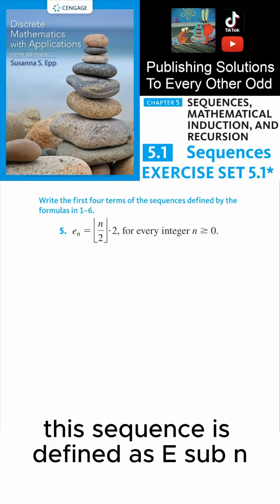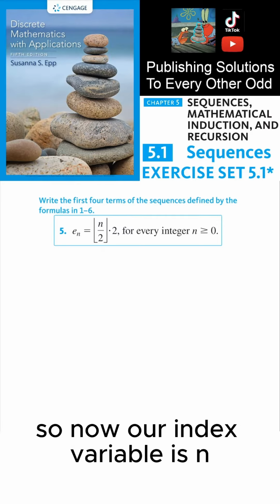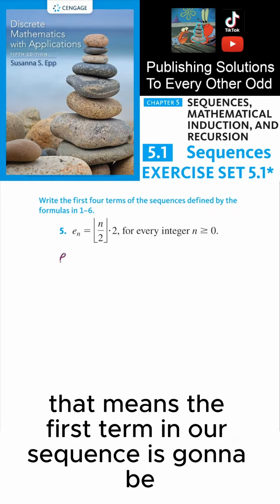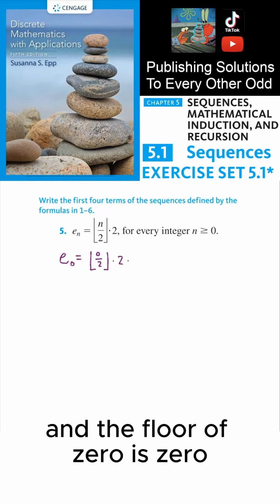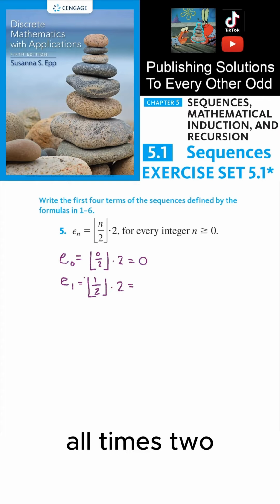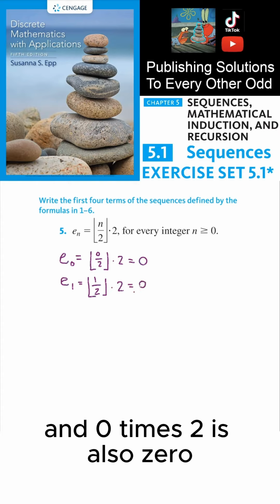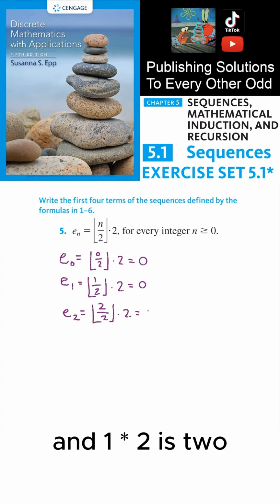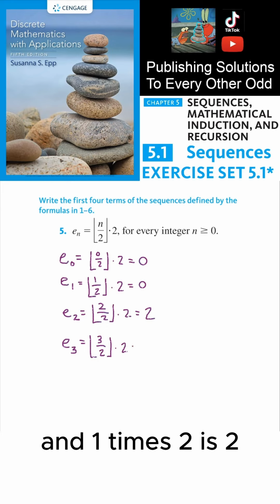(5.1.5) Deriving the First Four Terms of a Sequence Using the Floor Function Formula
In this video, I delve into the first four terms of sequences, especially those defined using unique mathematical formulas. The sequence at hand is defined as a_n = floor(n / 2) * 2, with our integer 'n' starting from zero and advancing. Our exploration commences with a_0. To pinpoint a_0, I substitute the value of n with 0 in our formula. After applying the floor function to 0/2 and multiplying by 2, the outcome is zero, signifying the sequence's starting point.

Proceeding to a_1, I replace n with 1 in our formula. By computing floor(1/2) and multiplying it by 2, we again arrive at 0. For the third term, where our index is 2, I evaluate floor(2/2) and multiply it by 2, resulting in 2. For the fourth term, a_3, determining floor(3/2) and multiplying by 2 gives us another 2.

Summarizing, the initial terms of our sequence are 0, 0, 2, and 2. I trust this breakdown enhances your grasp on sequences, especially those involving the floor function. Keep an eye out for more in-depth mathematical explorations in the upcoming content!